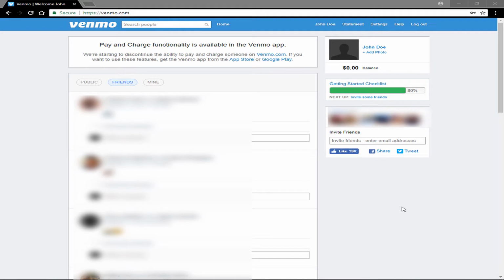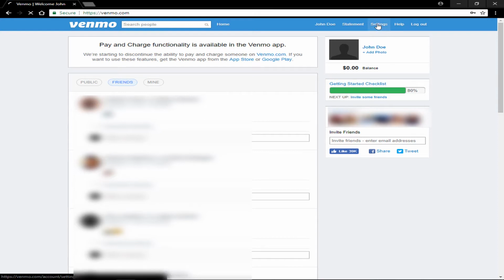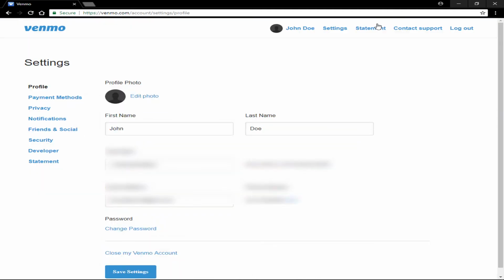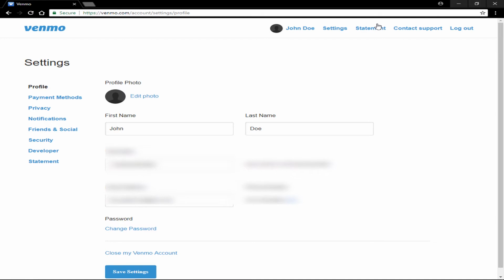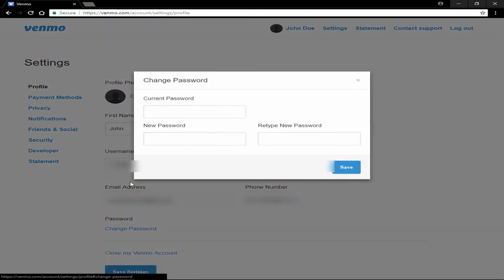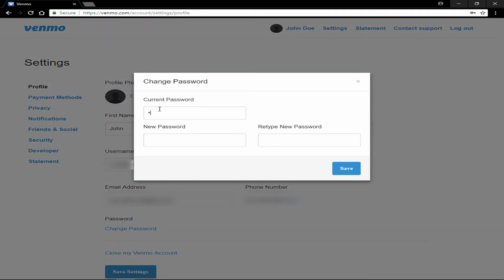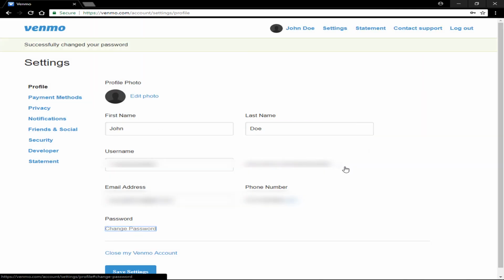How To Change Venmo Password - Desktop Version